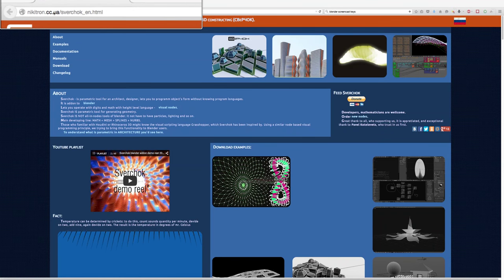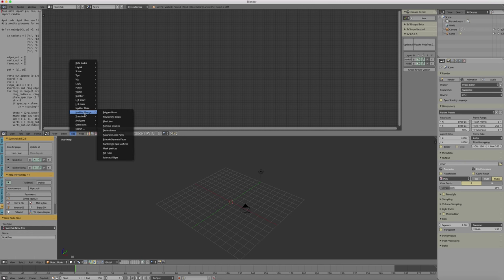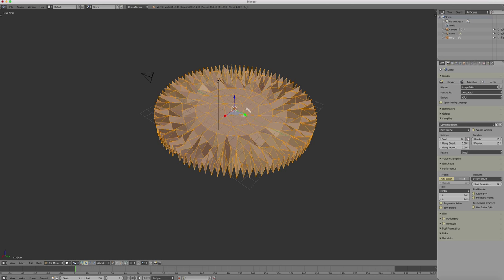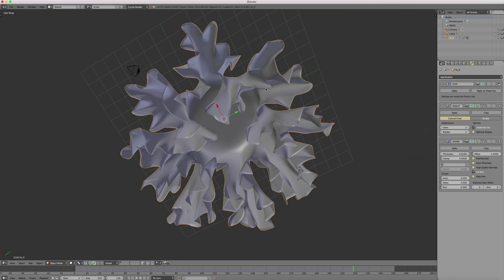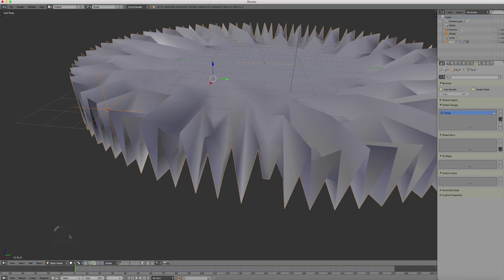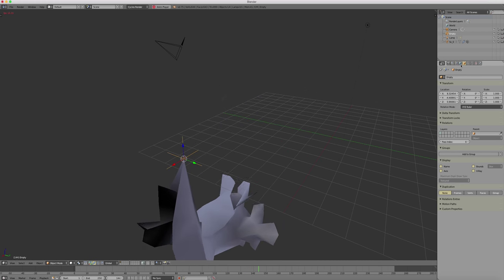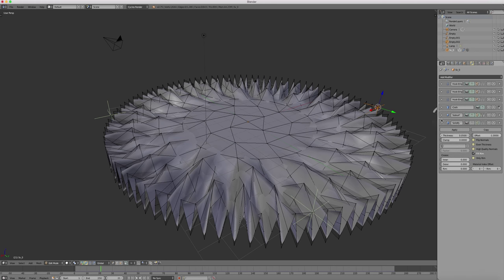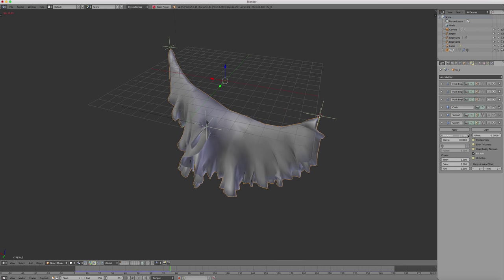Blender Cloth and Sverchok Demo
Since I am pretty new to Sverchock I thought about creating a Video Tutorial showing how to use a Python script in a Script Node. I followed the great Examples of and made a Demo of his Hyperbolic Planes Article.